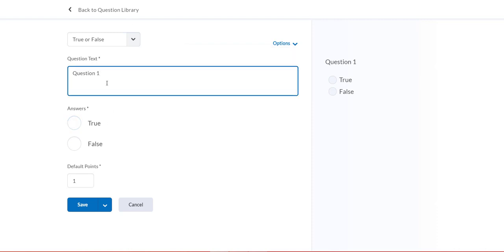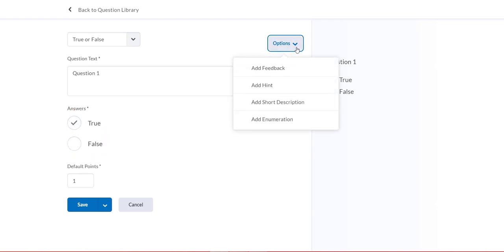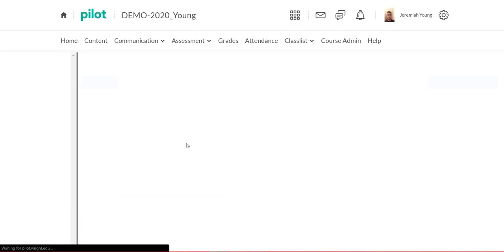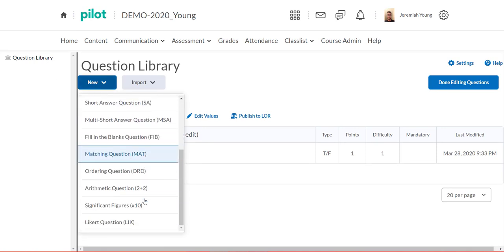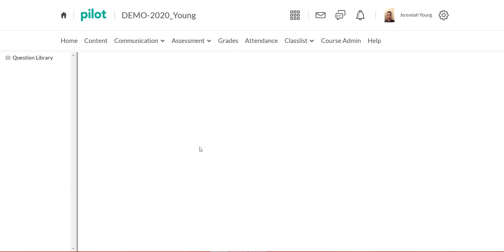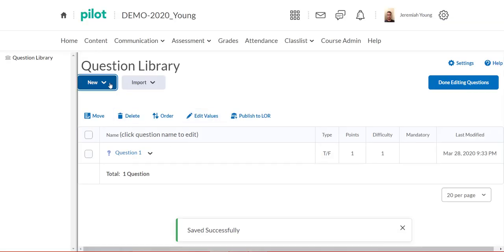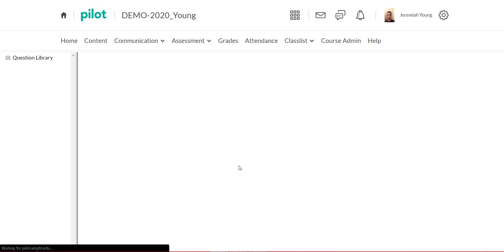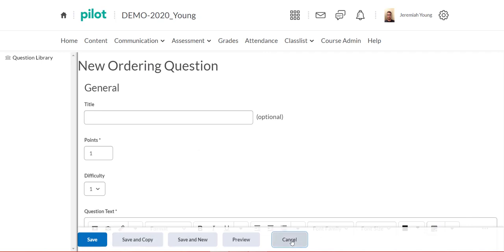D2L Tutorial Week 3 #3